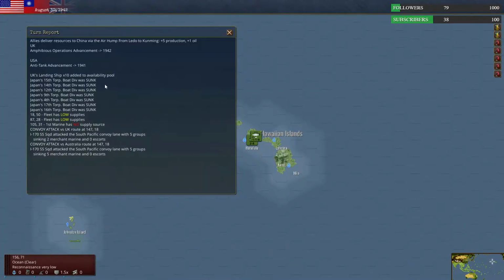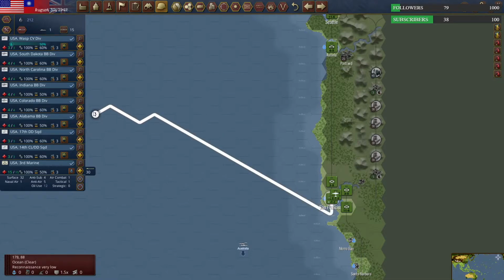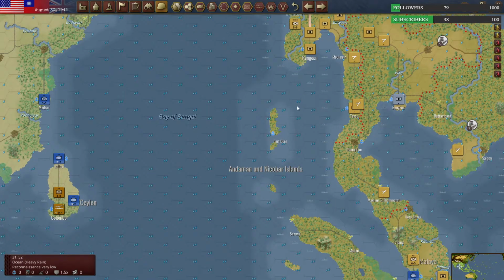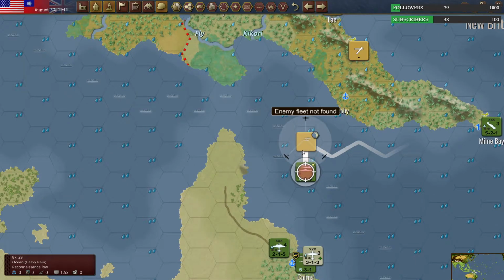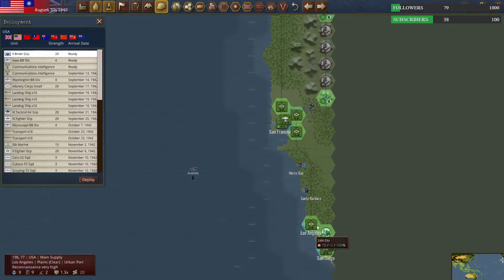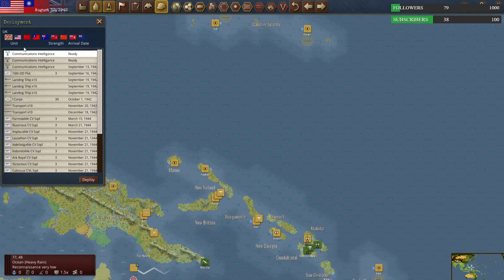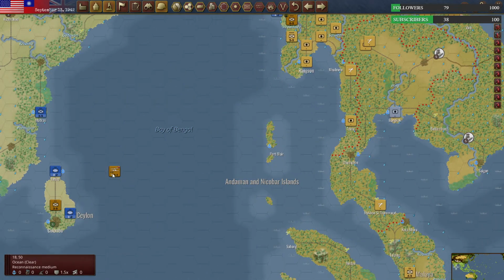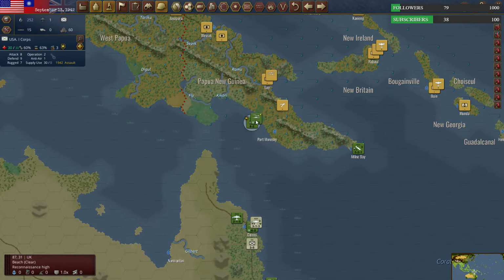WarPlan Pacific - First Look - 07 - Continued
Episode 7 -

WarPlan Pacific is an operational level wargame which covers all the nations at war in the Pacific theatre from December 1941 to 1945 on a massive game scale.

Warplan Pacific (Video Game) is a Turn-Base Strategy (Media Genre), this is a Let's Play of a Strategy Video Game (Video Game Genre) in the Video Game (industry) other BS search terms: LP, Germany, German, Gamer_1745, Deutschland, TRE, Hearts of Iron 3, War Plan, Japan, USA